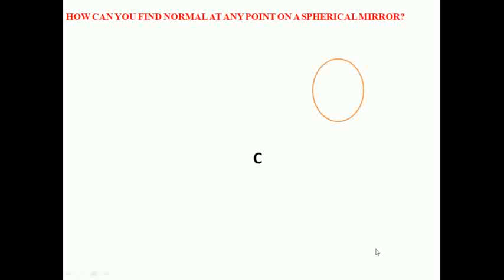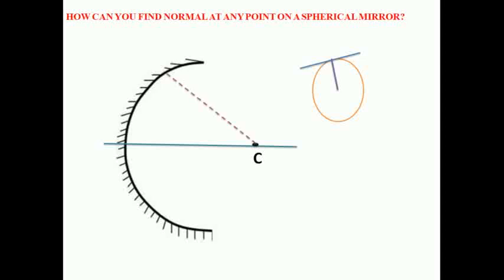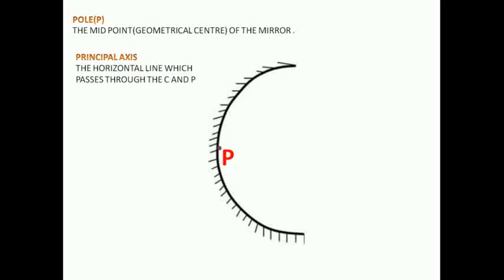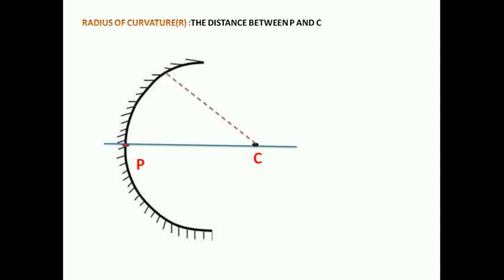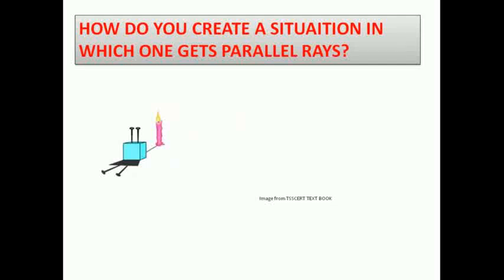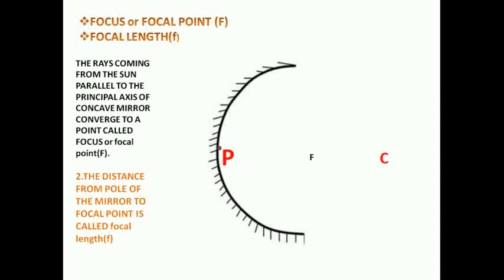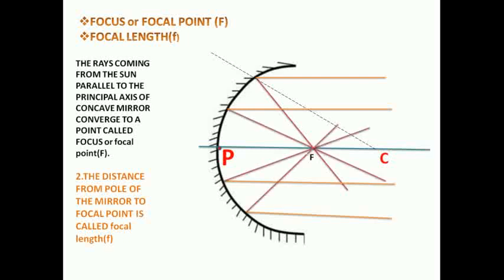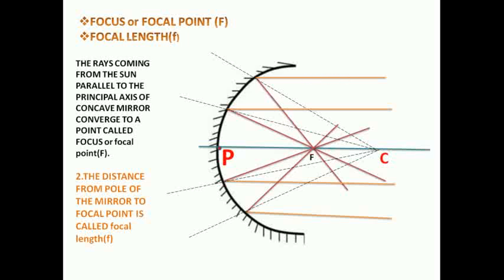TS SSC REFLECTION AT CURVED SURFACES(part-2)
This video clearly explains the various terminology related spherical mirrors like centre of curvature,pole,principal Axis,Radius of curvature,focal length,..etc with beautiful Animated diagrams..